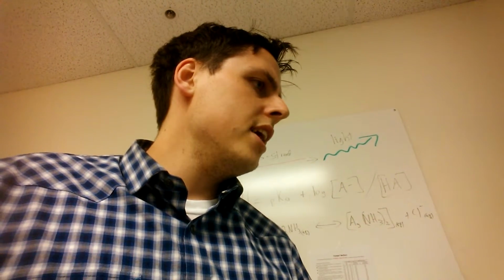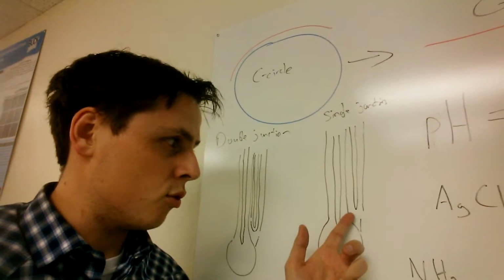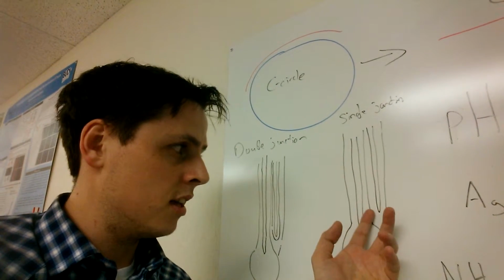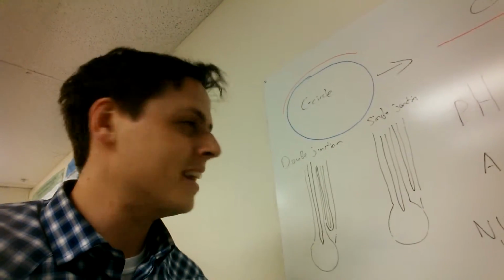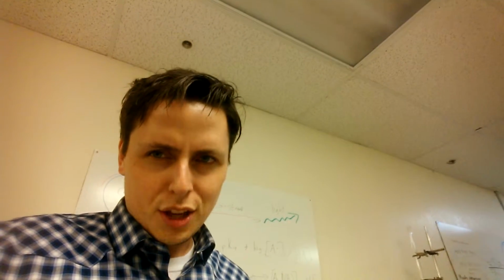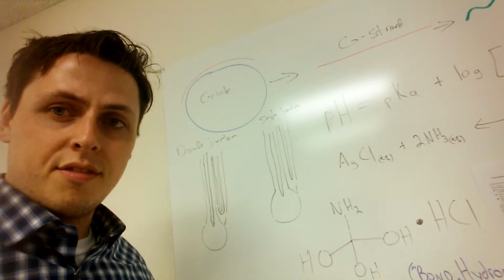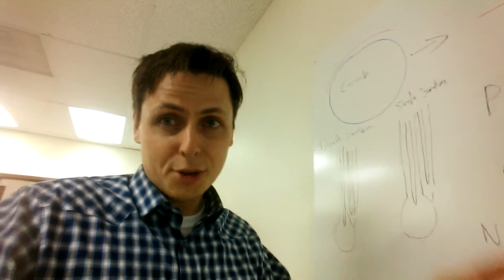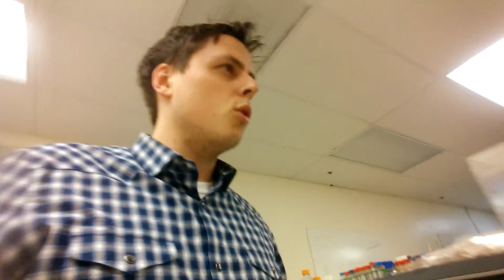Question Your pH Reads